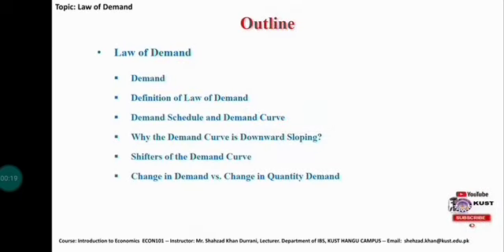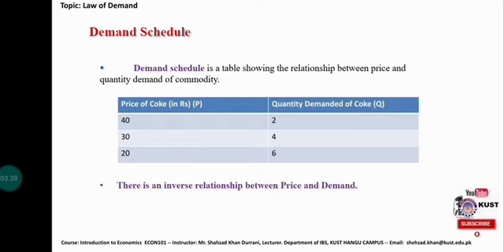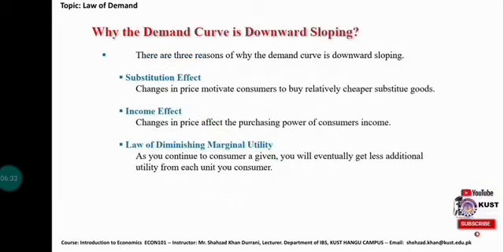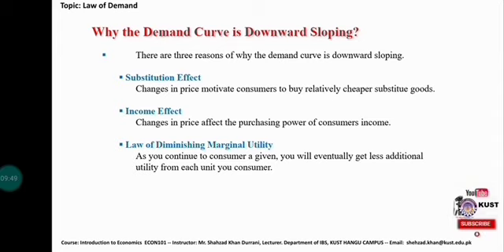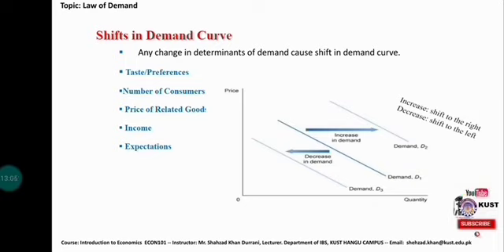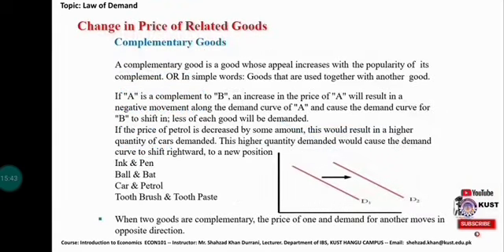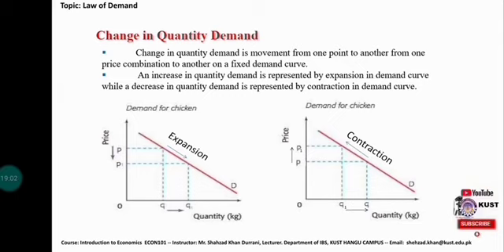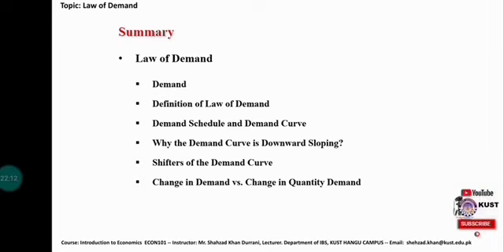FACULTY412 ECON101 KUST20201 P1 L09 LAW OF DEMAND || by Mr.Shahzad Khan Durrani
FACULTY412 ECON101 KUST20201 P1 L09 LAW OF DEMAND || by Mr.Shahzad Khan Durrani Hangu Campus